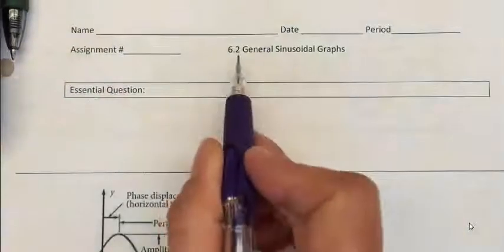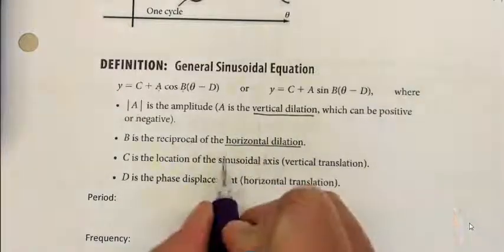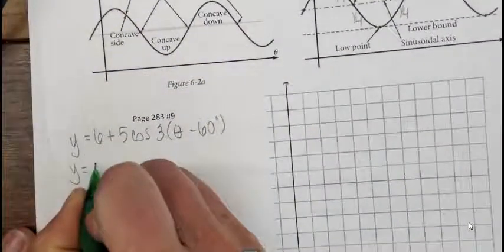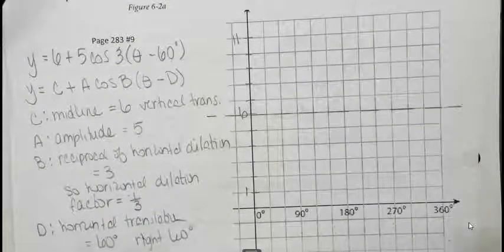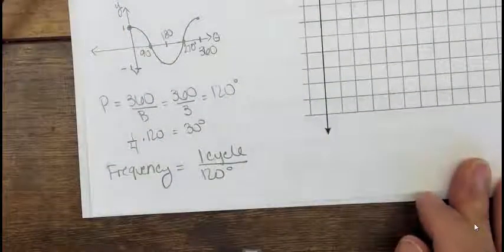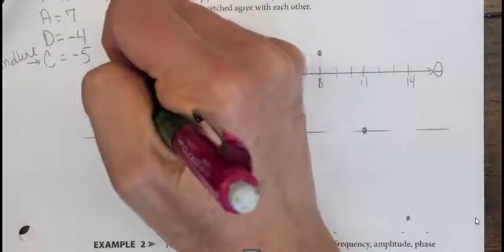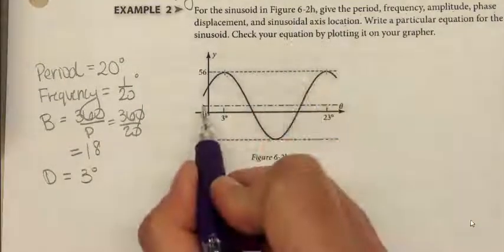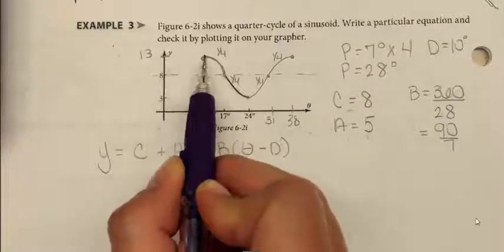6 2 General Sinusoidal Graphs